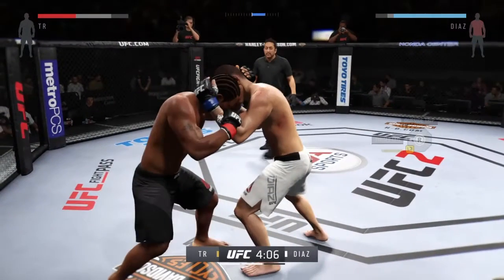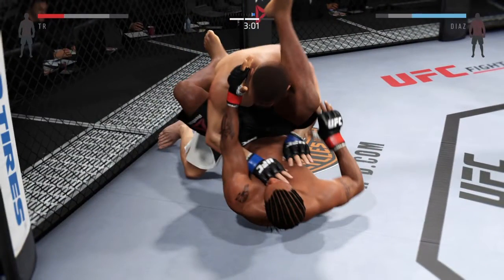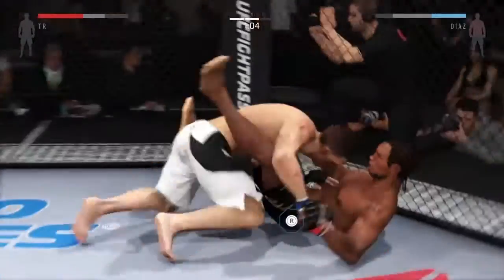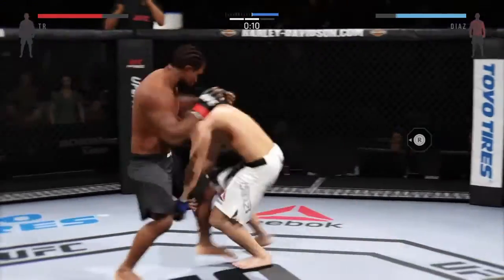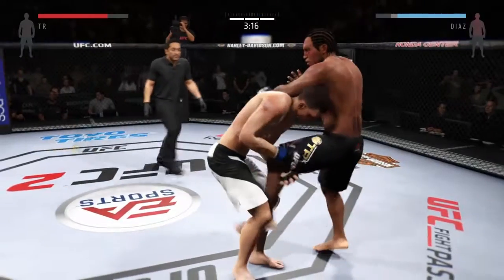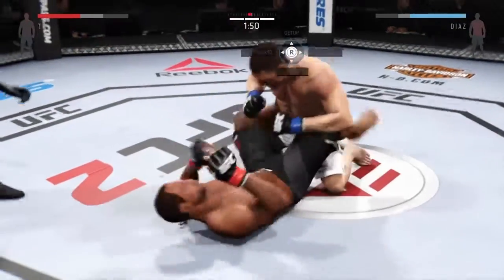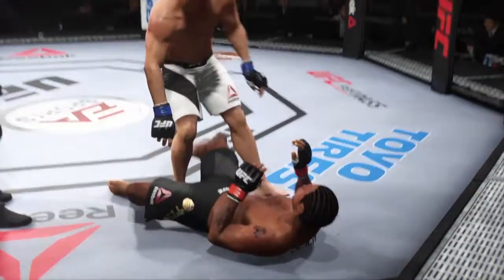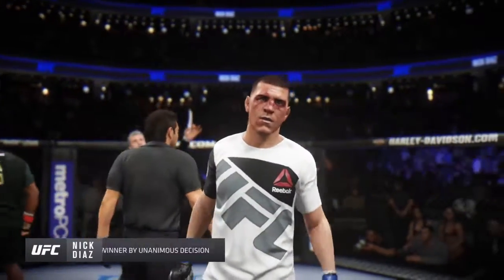I win Takedowns only